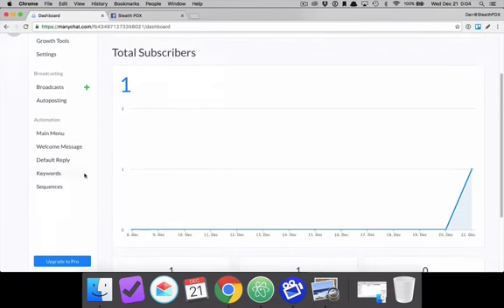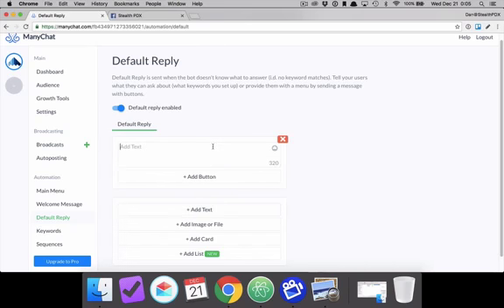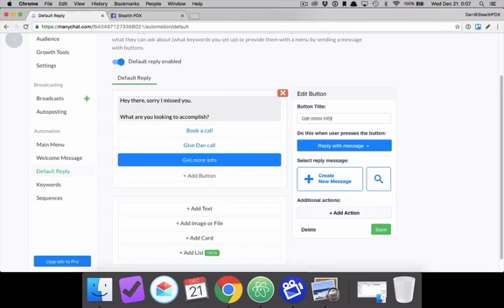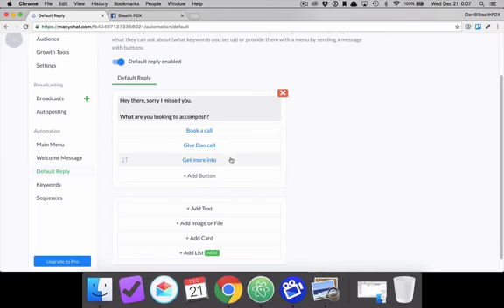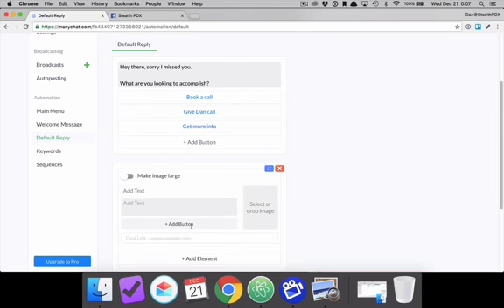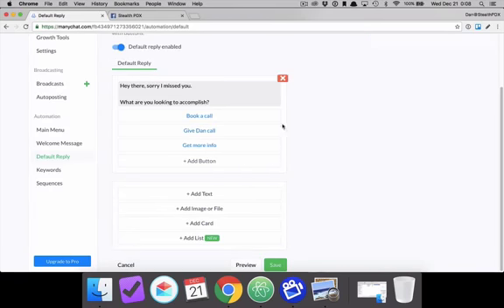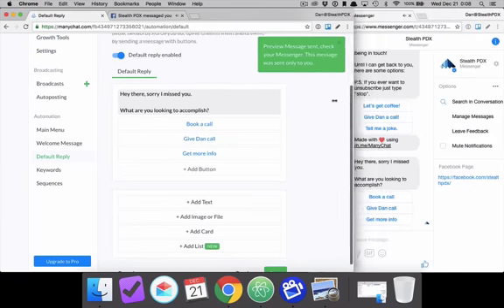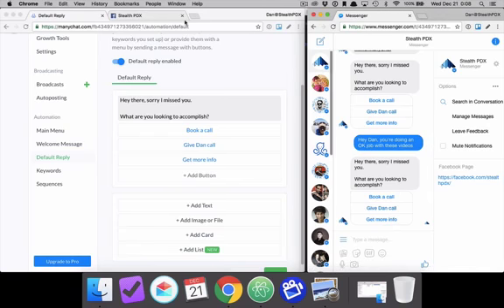How To Set Up A Default Reply For Your Facebook Messenger bot YouTube2